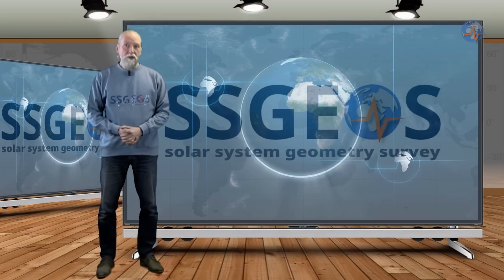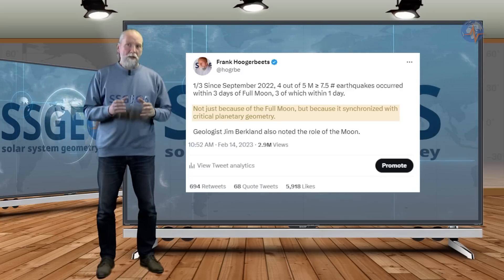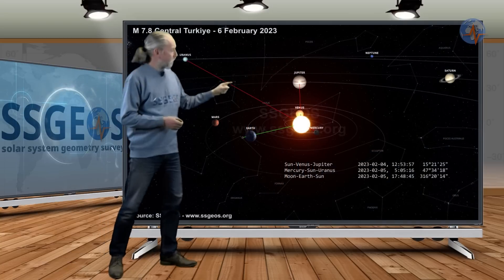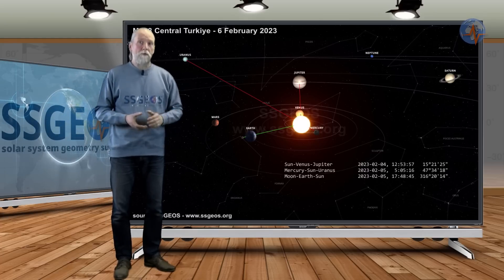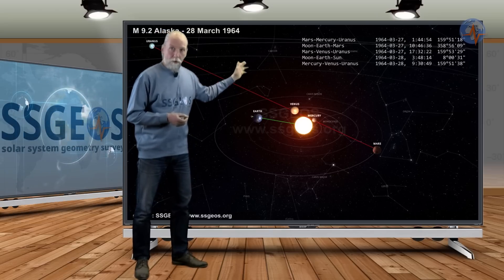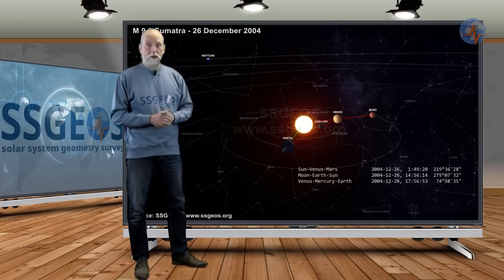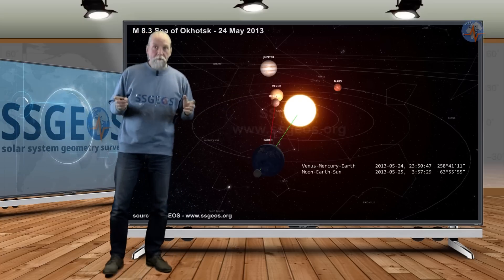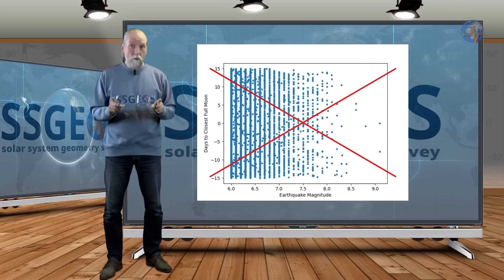NOT EVERY FULL MOON IS THE SAME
An easy, but deceptive approach is to take all full moons over a number of years and simply claim that statistically there is no correlation with larger earthquakes. But upon deeper analysis, it turns out that not every full moon is the same, depending on the positions of the planets. A short explanation.